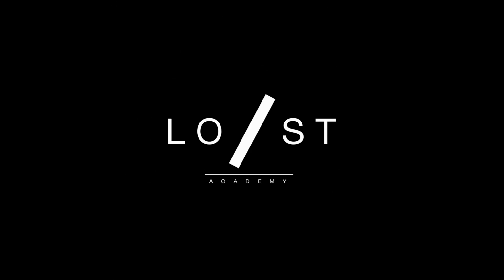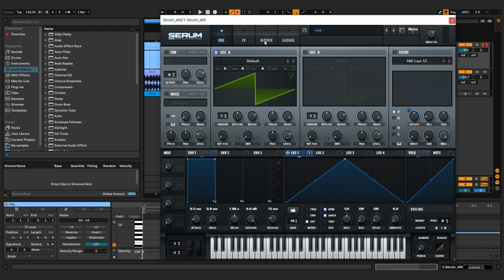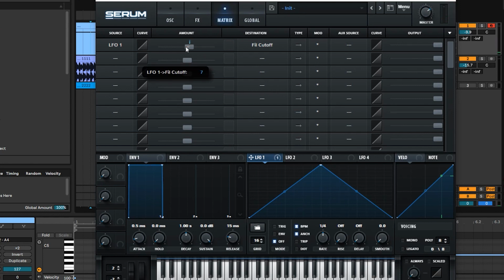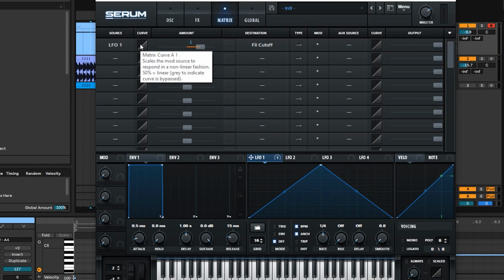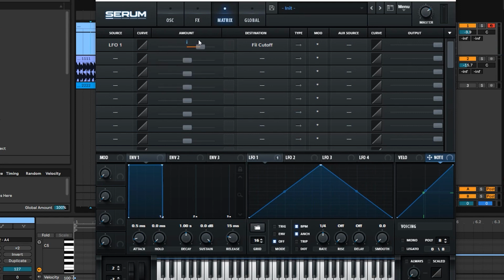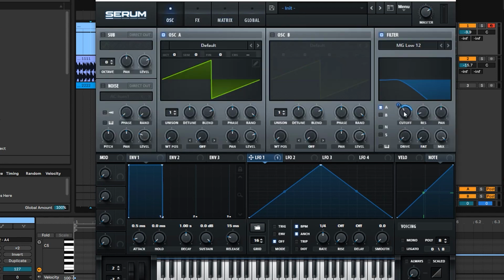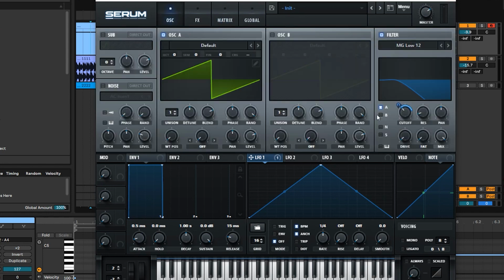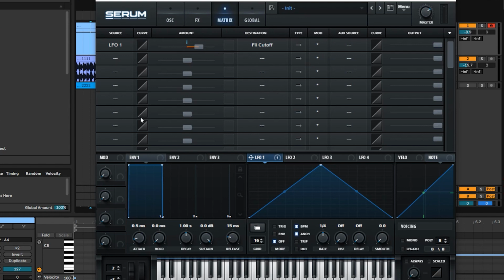Lesson 195 - Matrix (Sound Design) | Online Recorded Courses [PREVIEW] | Lost Stories Academy